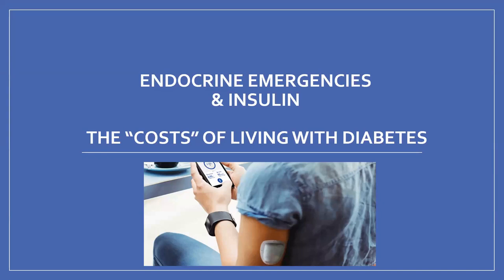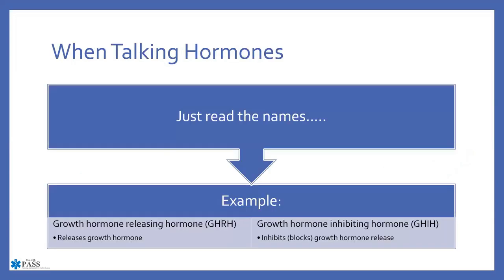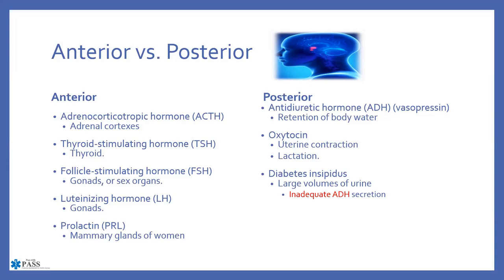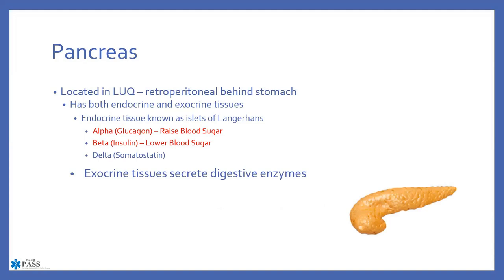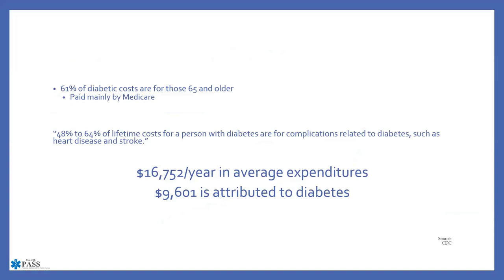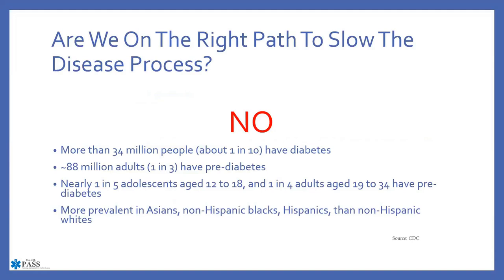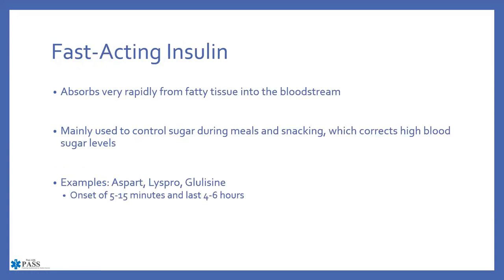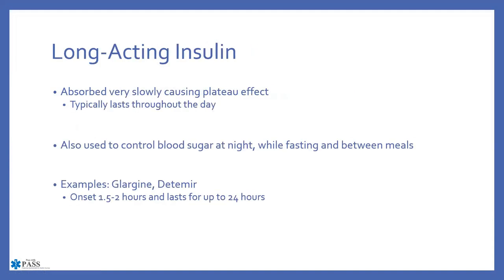Endocrinology for EMTs and Paramedics!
A quick overview of the endocrine system, it's organs, and their functions!